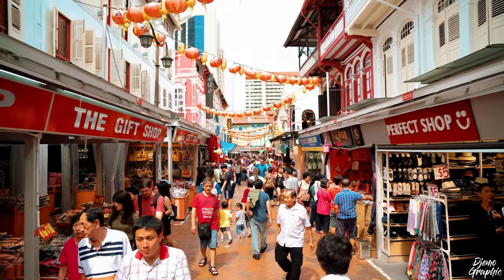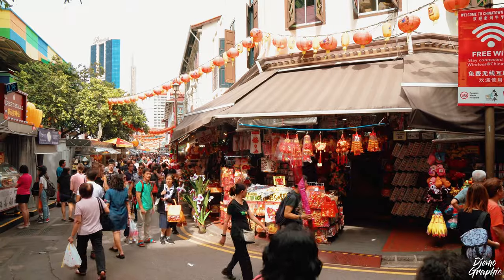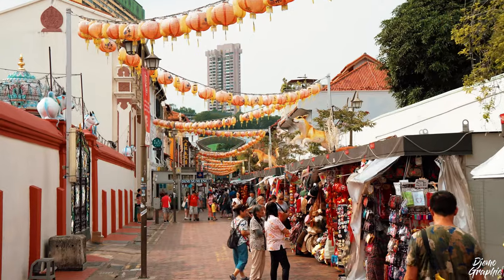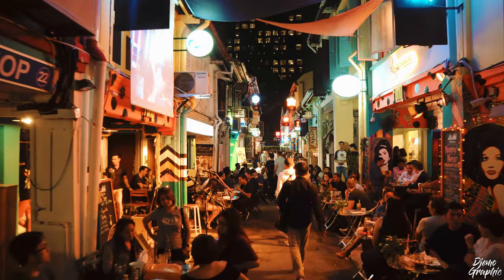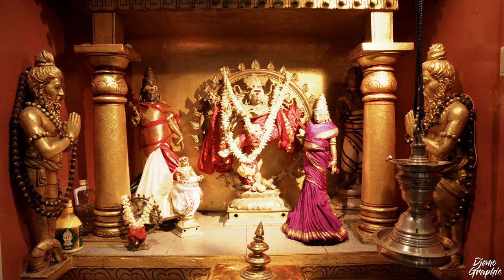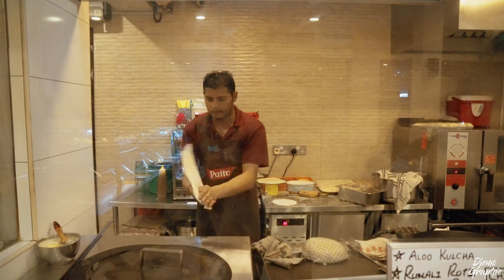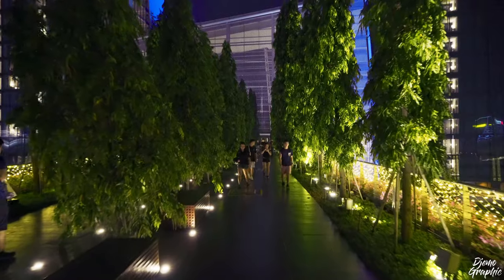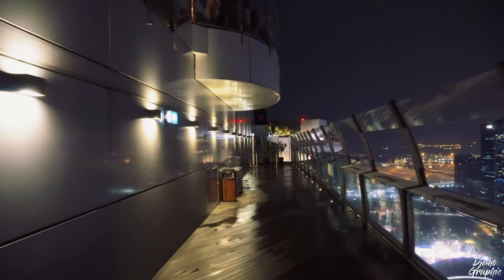What to do in ONLY 1 DAY in SINGAPORE? [Travel Guide] [ 4K ] / Highlights / Best Things to do / 24h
Singapore - An Introduction to Asia
Singapore, one of the most important world cities, is the best choice for your first destination in Asia. The rich ethnic mixture – Chinese, Malays, Indians, Eurasians and others – allows you to get an insight in some of the largest cultures of Asia. Due to Singapore’s excellent organization, it is nowadays the cleanest and safest country in Asia. Thanks to the strict regulations on hygiene, you can pretty much try all kinds of Asian cuisines without having to worry about food poisoning. It is the high standards in hygiene and the rich mixture of cultures that made Singapore to a foodie capital in Asia. Embracing the ethnic and religious diversity, it is food that unites all people of Singapore.
Having only 1 day of traveling, organizing your itinery matters a lot! In this video, I provide you a travel guide that maximizes the gain you can get out of visiting Singapore for only 1 day.
1. Start your visit at Chinatown and stay there from around 10am to 1pm. Spend some time at the festive market at Pagoda Street, dine at the foodie avenue (Smith Street) and visit the religious sites.
2. Head to Kampung Glam and spend roughly 2 hours 2 to 4pm. It is very much of an Islamic neighborhood that showcases Malay and Indian Muslim culture. Visit the Sultan Mosque, the carpet shops, Turkish and middle eastern restaurants and haji lane. The latter provides an interesting mixture of cafes, a perfect place to go out to have a beer.
3. Little India gives you a taste of how life back in the motherland on the subcontinent may look like. Hosting plenty of clothing and jewelry shops, Indian restaurants, hindu temples, mosques, churches and wet markets, you definitely gonna have enough impressions.
4. Marina Bay is nowadays the most famous and visited area of Singapore. I recommend to visit it last, so that you can attend the light shows that only take place after sunset. Visit the famous Marina Bay Sands mall and hotel, Bay Front, Gardens by the Bay and the Marina Bay Skypark.

Budget:
Singapore is often seen as a very expensive city. However, it is possible to travel on budget, because public transport is cheap. Riding the MRT is quite cheap (less than 2 SGD) and thus highly encouraged. Foodwise, Singapore is generally cheap, but of course dining can also be very expensive. Generally, foodcourts offer cheap dishes, a meal can cost 3-10 SGD including water or fruit juice. In ordinary restaurants you may spend about 20 SGD. I usually recommend people to share the food to enjoy more variety, its the culture here in Southeast Asia! The attractions I have presented are all free, Buddha temple, mosque, hindu temples no entrance fees, only the Sri Mammariaman temple imposes a photo ticket but admission is free. A visit to Gardens by the Bay is free! Going up to the OCBC skywalk bridge at the Gardens by the Bay costs 8 SGD, the queue gets usually very long near twilight. Queueing time can be about 30-40minutes. The lasershow at Bayfront is free too! So many great things in Singapore are actually free as you can see! A visit to the Marina Bay Skypark costs 23 SGD, unlimited time to stay (until closure at 11pm). The skypark is cheaper than the Flyer (Ferrywheel).

1. Big Band Funk – Stefan Netsman
2. No Worries – Daxten
3. Childrens Adventures 9 – Magnus Ringblom
4. Folklore of Nepal 3 – Magnus Ringblom
5. Growing up its just a trap
6. Stories from India 4 –
7. Bombay Nights 2 –
Equipment used: Sony α6500, ZhiYun Weebill 3 Lab, Røde Microphone

Special thanks to the "Approvers"

ALL the footage shown in this video here is recorded by myself.